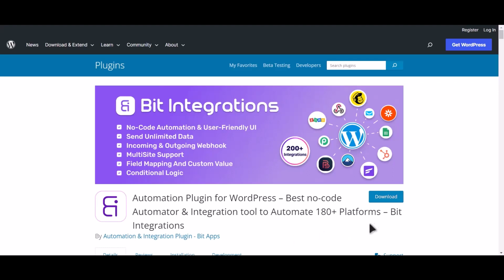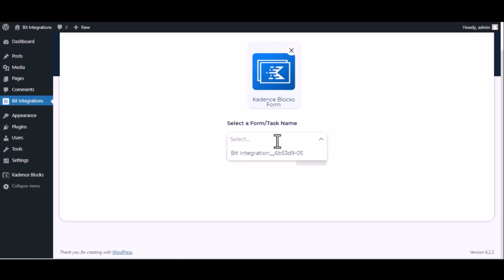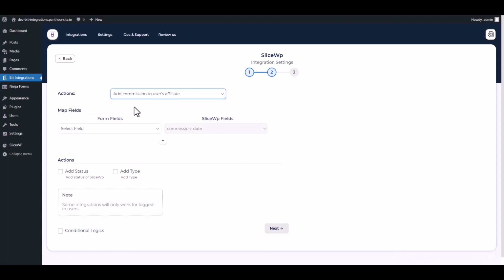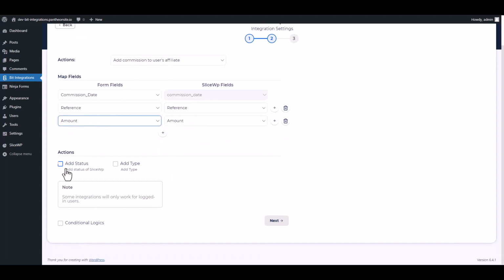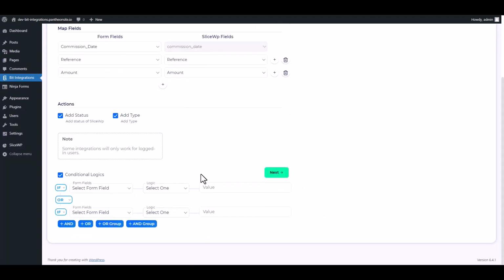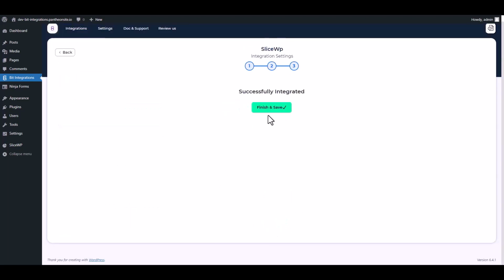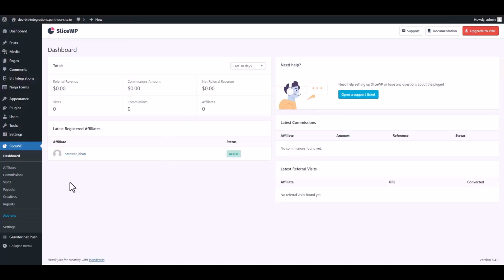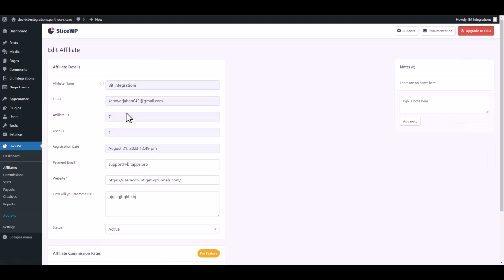(Free) Integrating Kadence Blocks Form with SliceWP | Step-by-Step Tutorial | Bit Integrations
Follow along as we guide you through the step-by-step process of integrating Kadence Blocks Form with SliceWP, enabling you to leverage the power of your form data for more effective affiliate marketing.

Key Highlights:
✅ In-depth walkthrough for integrating Kadence Blocks Form with SliceWP using Bit Integrations for WordPress.